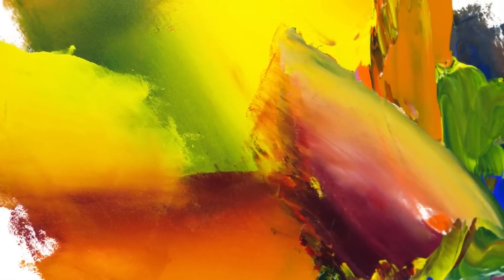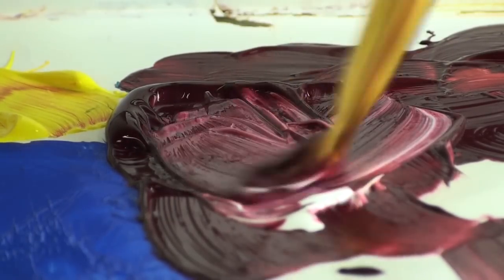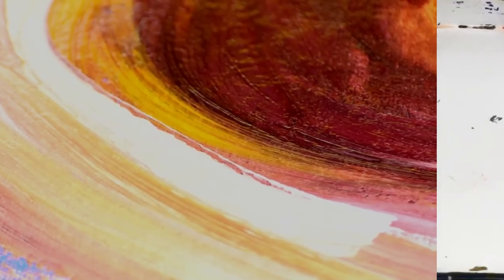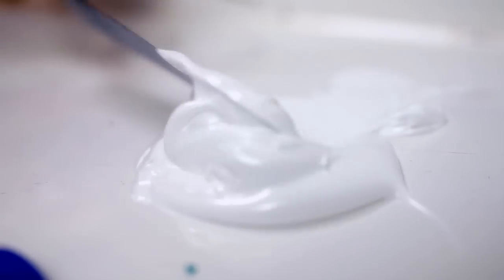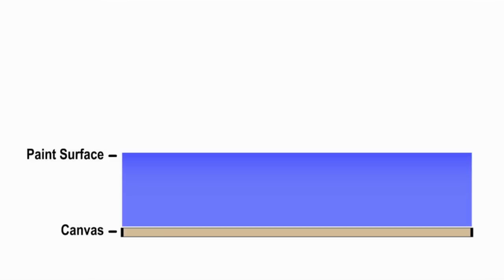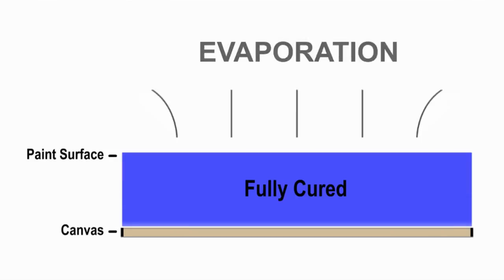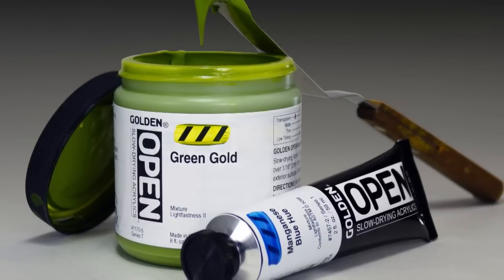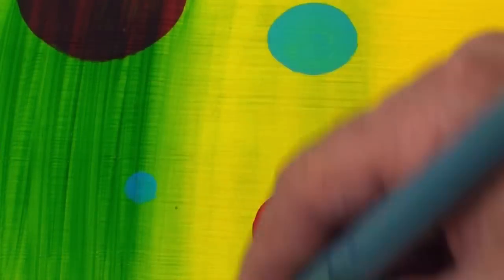Blending with Golden Acrylic Colors and Mediums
Using slow-drying acrylic colors and mediums, artists can achieve softer blending effects generally associated with oil paints. By mixing OPEN Acrylic colors with fast drying Heavy Body Acrylics artists can control the drying time of their paint. With OPEN mediums and Acrylic Glazing liquid, blending can be accomplished with a glazing technique.